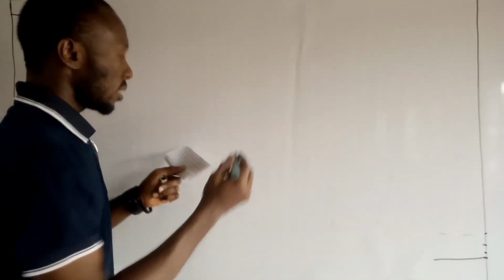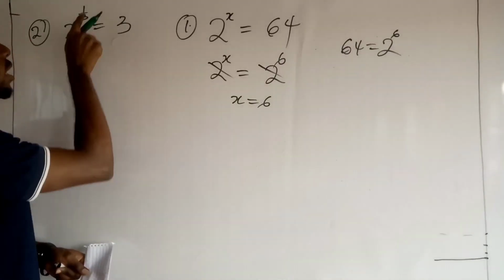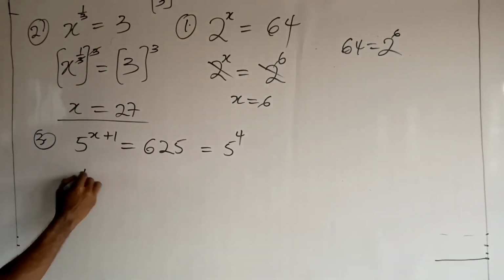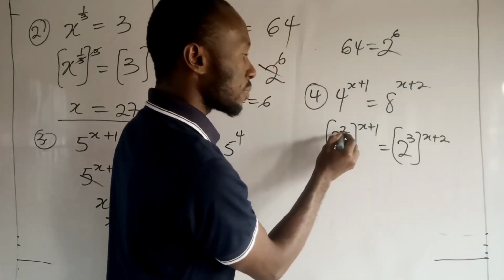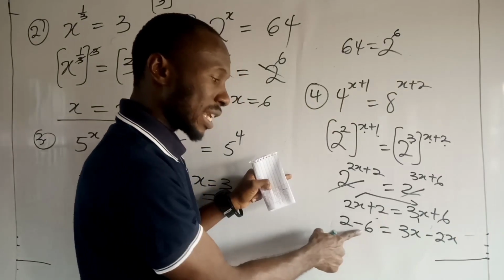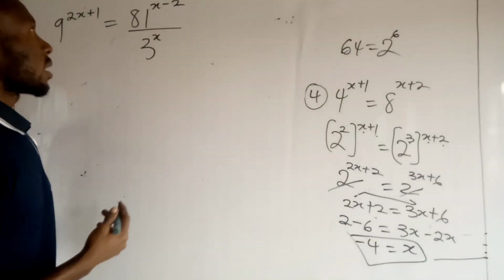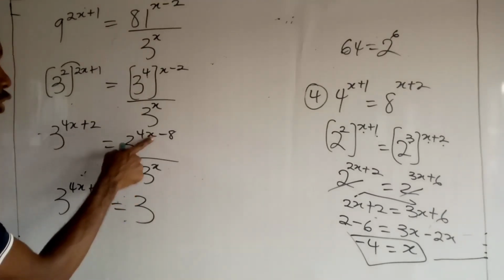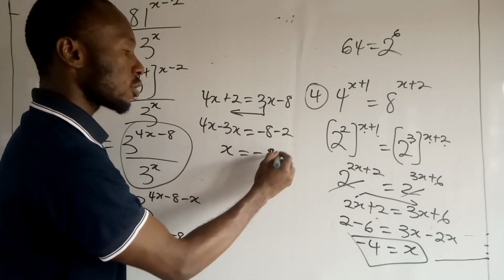Math | Basic Exponential Equation for High school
We had about six questions to solve, but with time we could only answer 5, on BASIC EXPONENTIAL EQUATIONS.

You'll love this video, if your still struggling with exponential equation.
thanks